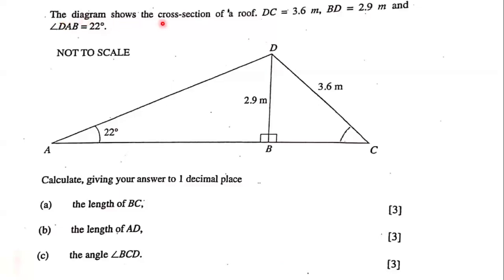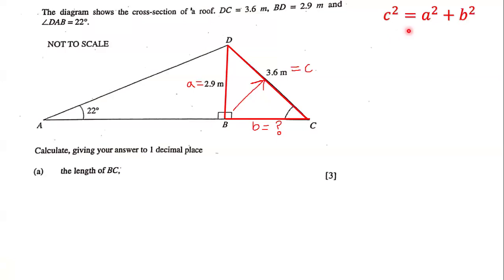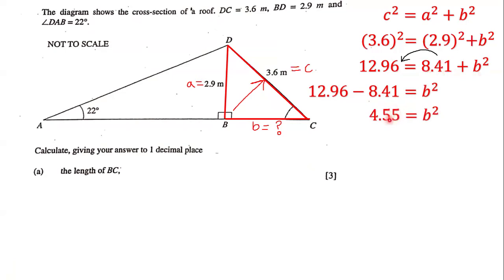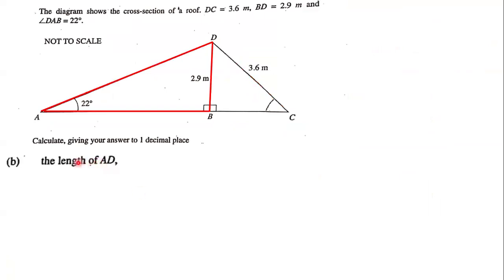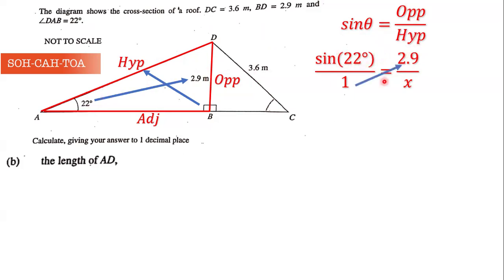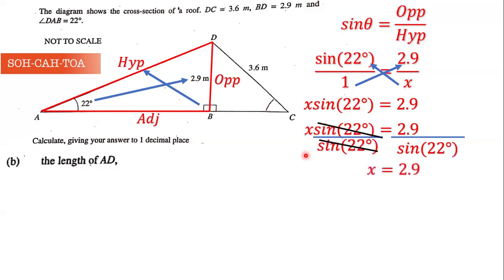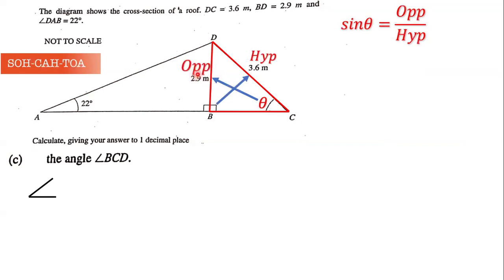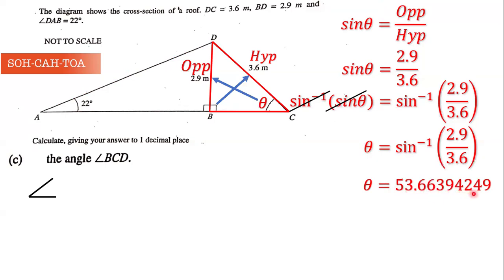Right Triangle Geometry: Pythagoras Theorem, Sine Rule, and Trigonometric Ratios (13)